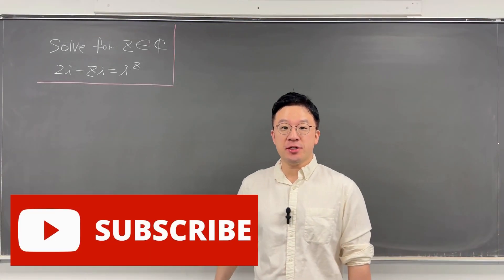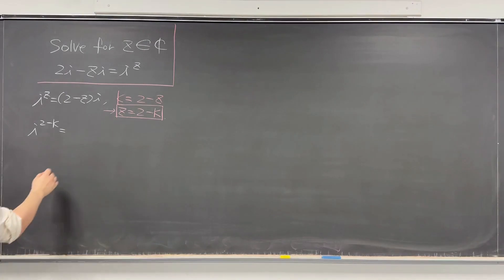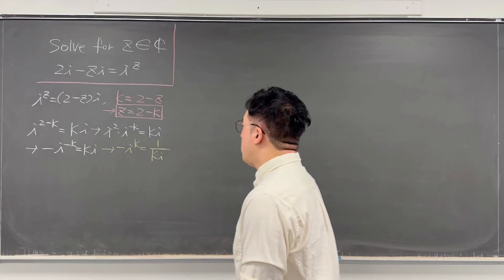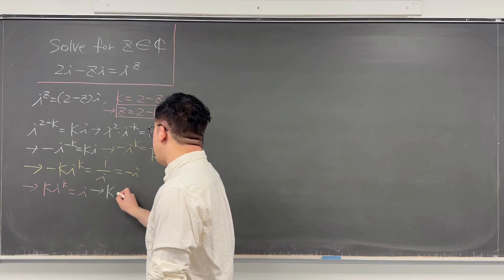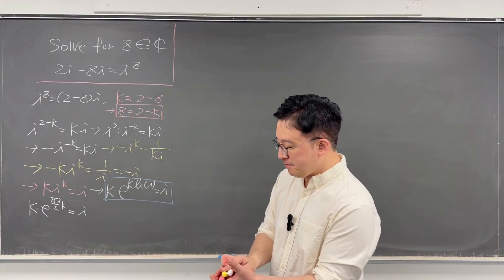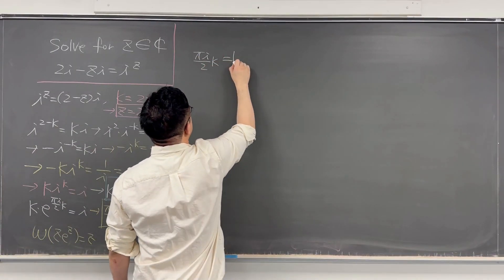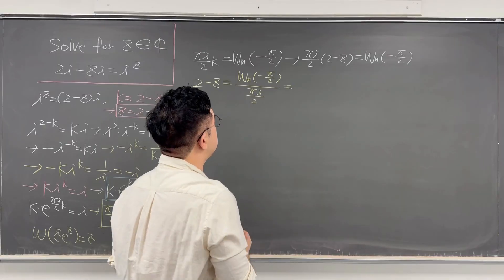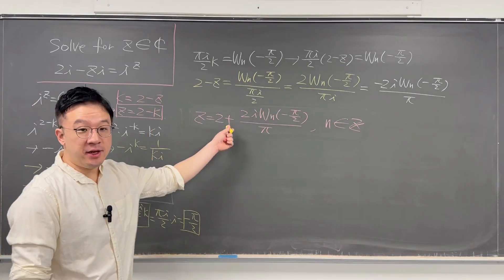The Coolest Complex Equation from Harvard University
In this video, I am solving a very interesting equation from Harvard University using Lambert W function. Very interesting complex equation to solve with Lambert W function from Harvard University.